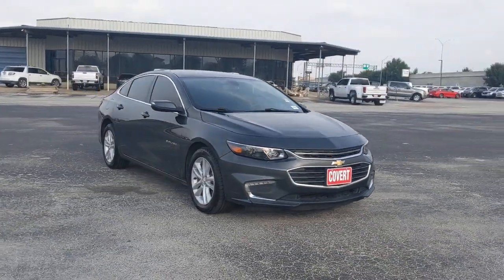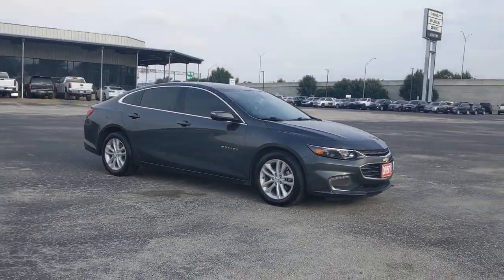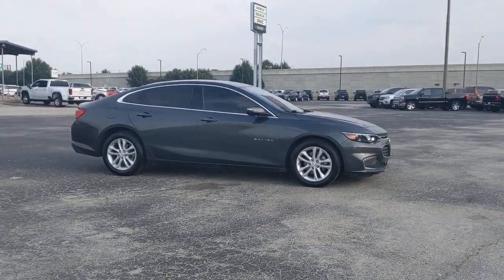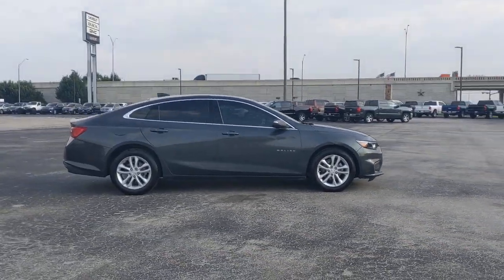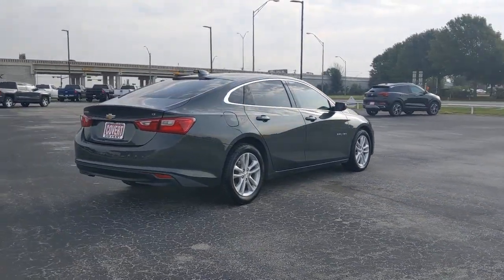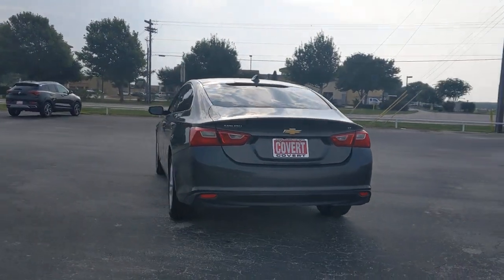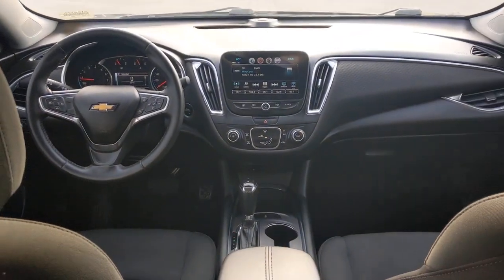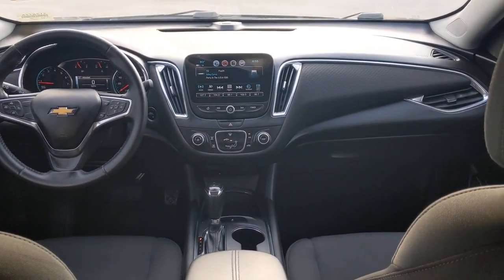2018 Chevrolet Malibu Austin, San Antonio, Bastrop, Killeen, College Station, TX 212577A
Nightfall Gray Metallic Used 2018 Chevrolet Malibu available in Austin, Texas at Covert Chevrolet Buick GMC. Servicing the San Antonio, Bastrop, Killeen, College Station, TX area.

702 State Hwy 71 West

Check out this 2018 Chevrolet Malibu LT. Its Automatic transmission and Turbocharged Gas I4 1.5L/91 engine will keep you going.